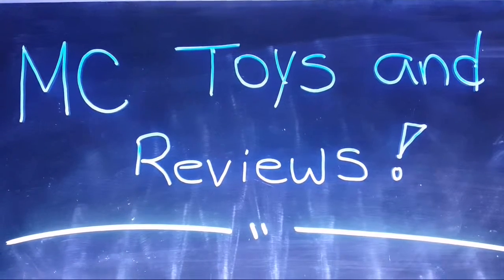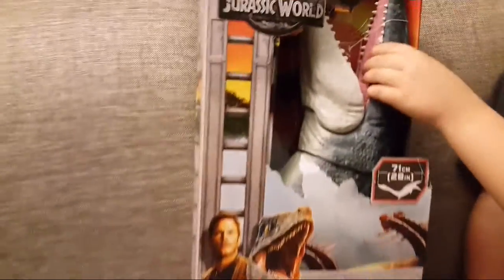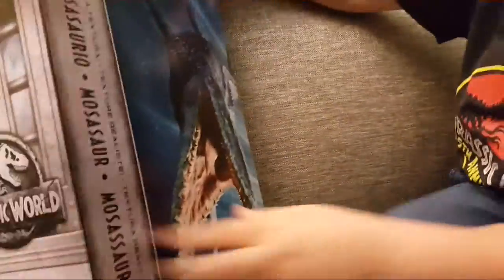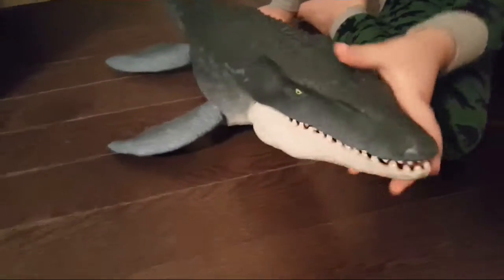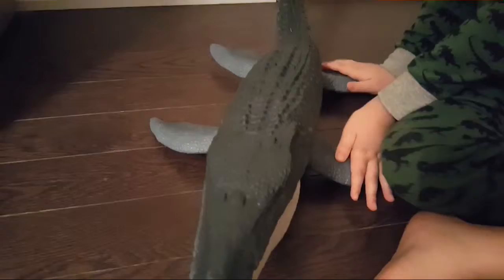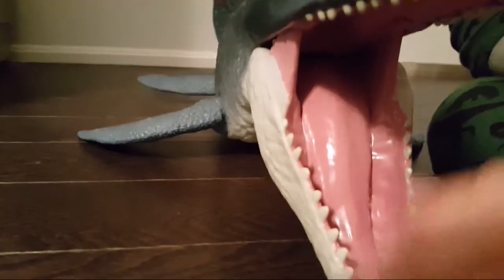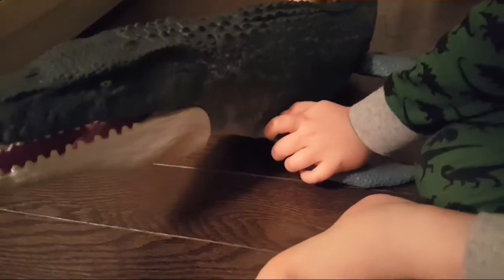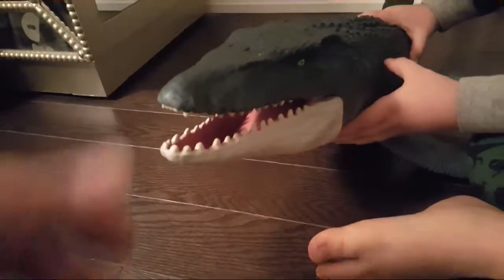Jurassic world mosasaurus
Unboxing mosasaurus